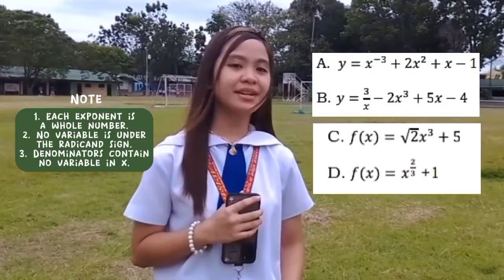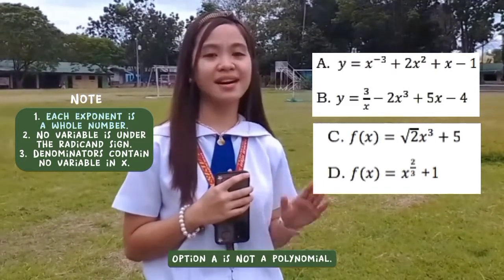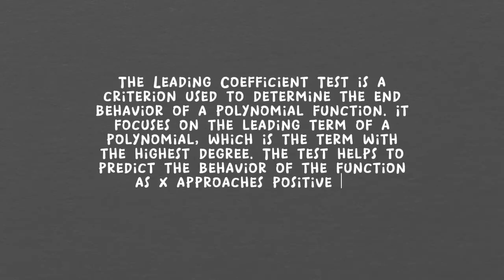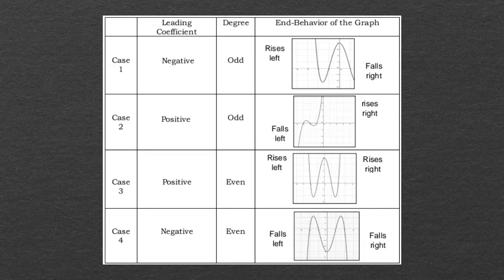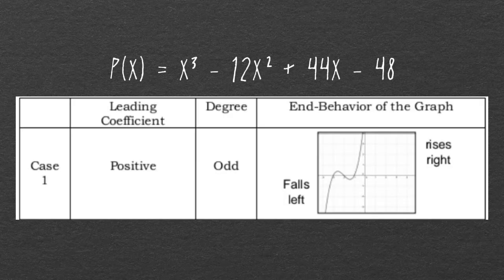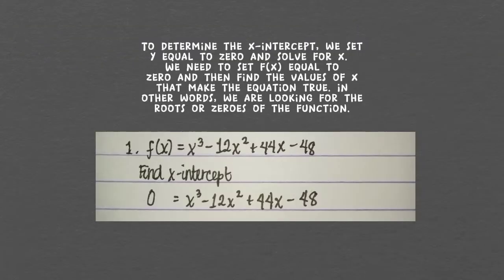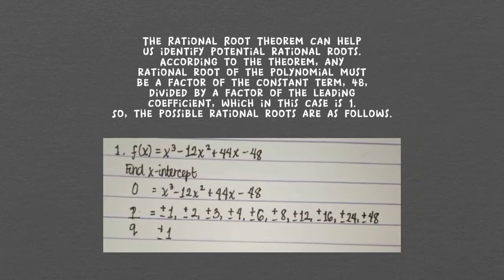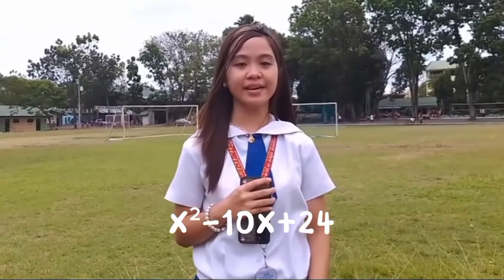GRAPHS OF POLYNOMIAL FUNCTION | THE EQUATIONATORS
Welcome to Module 1 of Mathematics 10 Quarter 2 with The Equationators! In this module, we dive into the fascinating world of polynomial functions. Join us as we explore the graphs of polynomial functions and uncover their properties. From linear functions to quadratic, cubic, and higher-degree polynomials, we'll learn how to graph them, identify key features, and understand their behavior. Get ready to visualize mathematical concepts and gain a deeper understanding of polynomial functions in this exciting module!